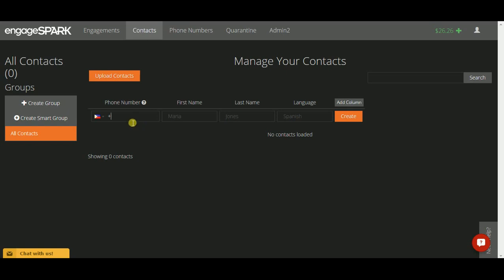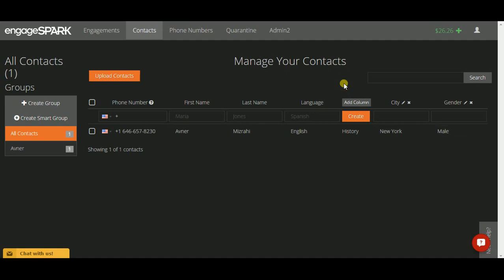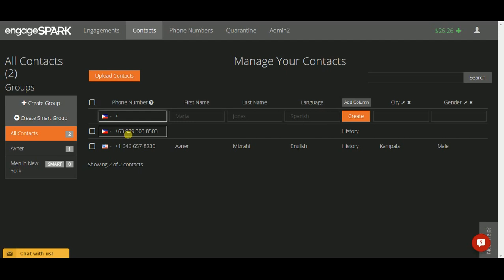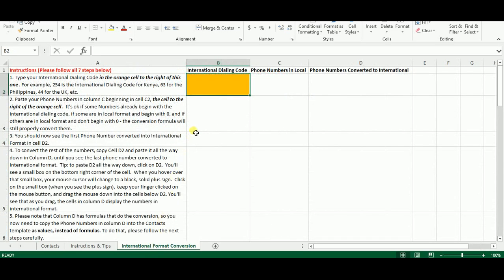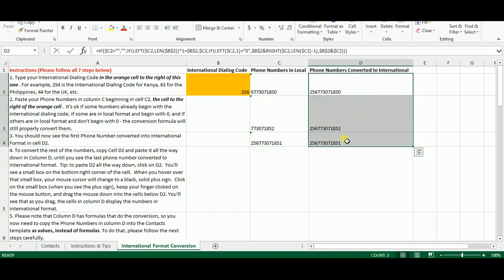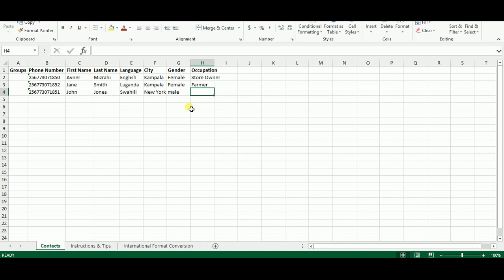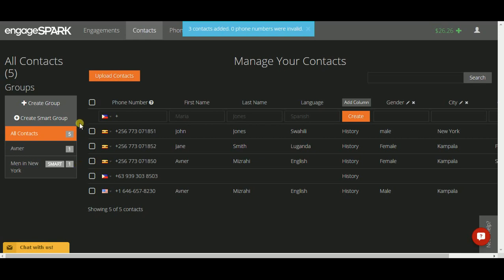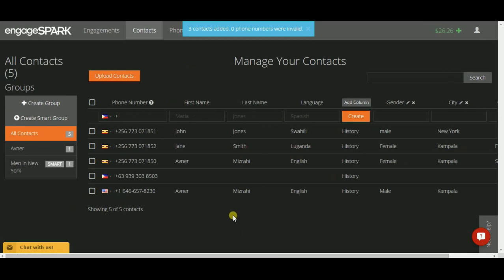engageSPARK - Manage Contacts - Upload, Group, Automatically Segment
This video shows you how to manage your contacts on the engageSPARK platform.  You'll learn how to:
1. Create and edit contacts manually
2. Upload contacts
3. Group contacts
4. Create Smart Groups based on rules for the system to automatically segment your contacts